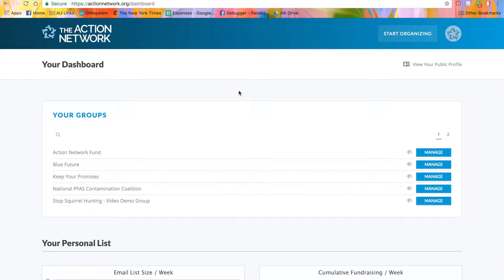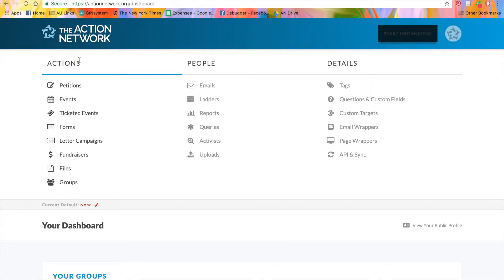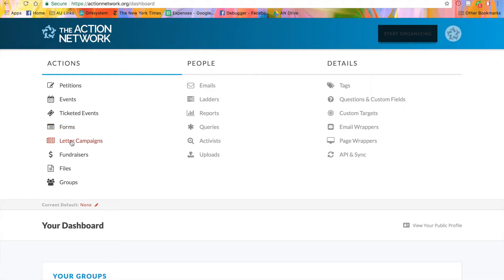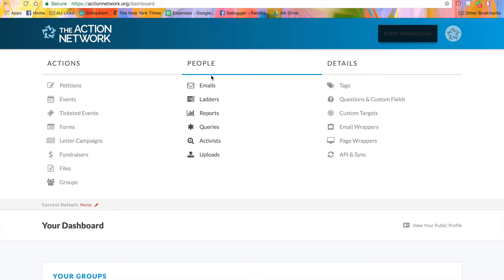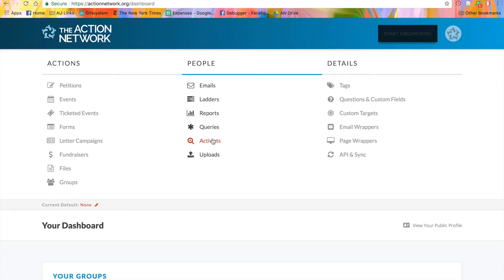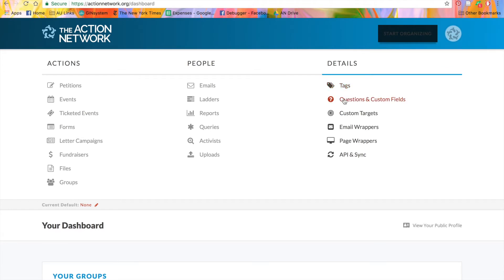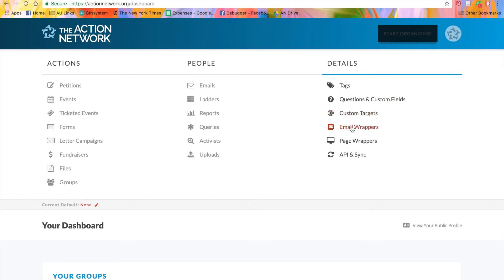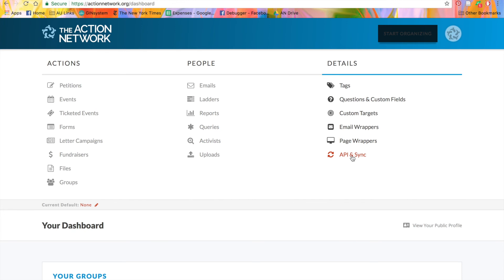Start Organizing Menu -- Action Network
Watch this video to learn about navigating your Start Organizing menu in Action Network, with an overview of all our features.